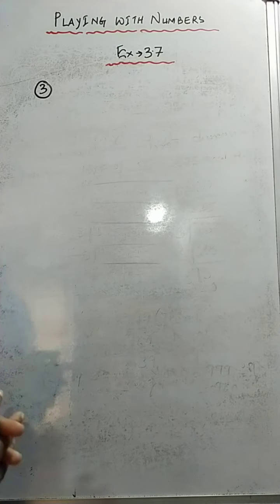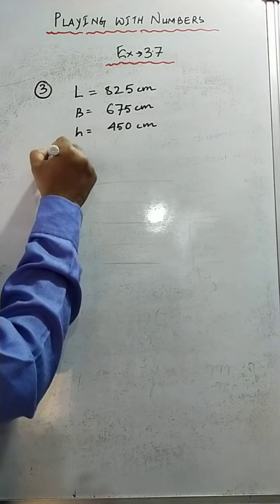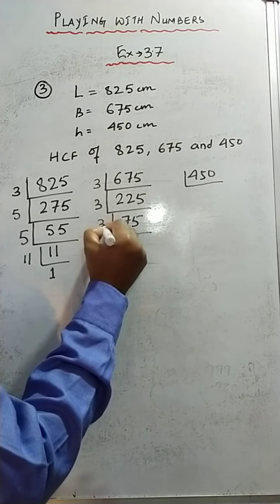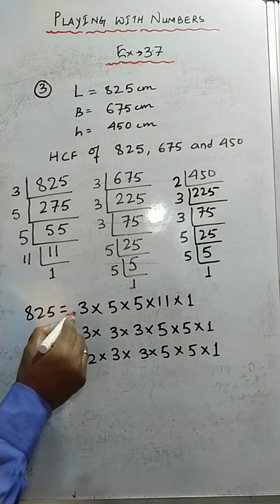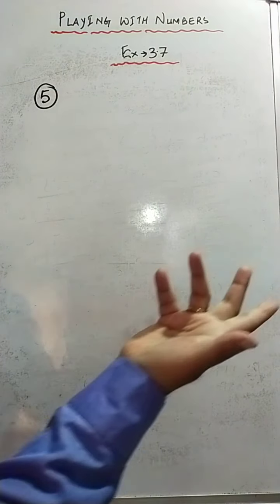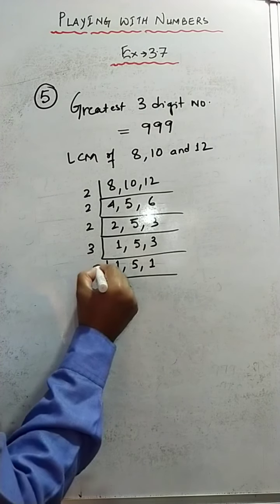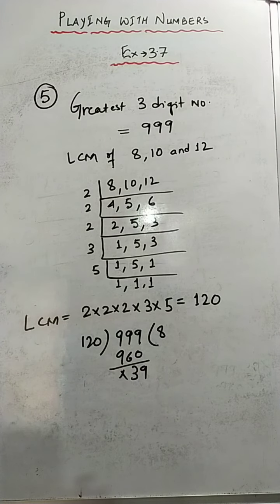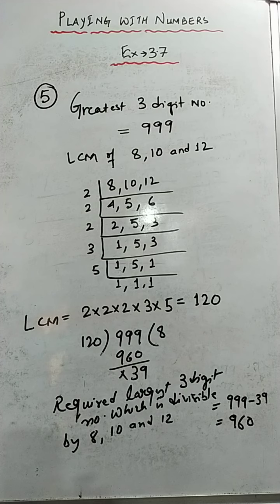Chapter 3 Playing with numbers